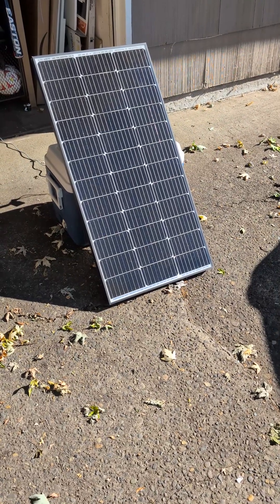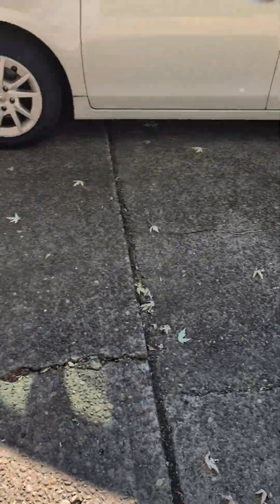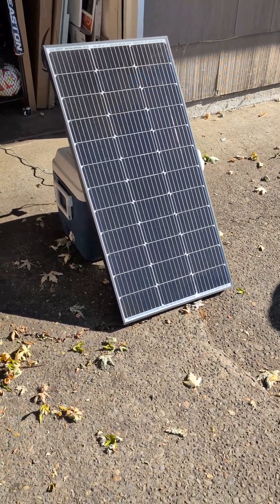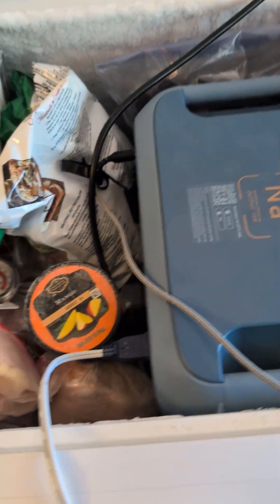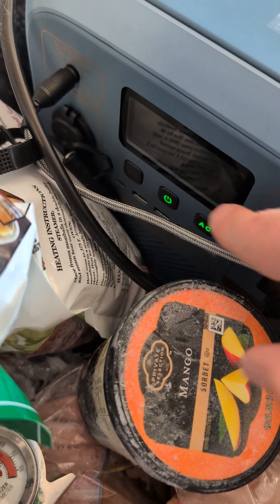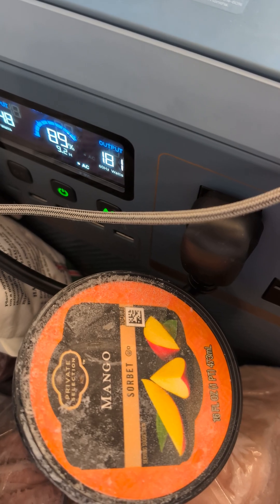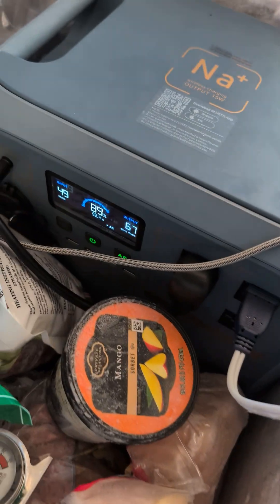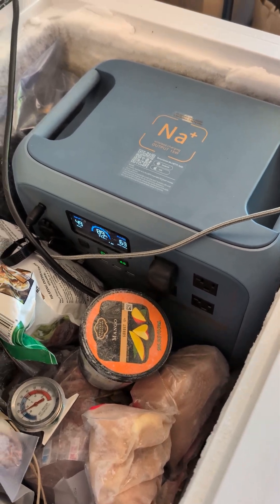Bluetti Pioneer Na+ Portable Power Station Working in Extreme Cold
The Pioneer Na+ is the latest portable power station from Bluetti. The unit's sodium-ion batteries allow it to work in ultra-low temperatures, charging from solar down to −15°C (5°F) and providing power down to −25°C (−13°F). Most portable power stations won't charge in ambient temperatures below freezing.

What better way to test that than to stick the Pioneer Na+ in a freezer for an hour and see if it still works?

As a solar power expert, brands like Bluetti send me products to test, including this Pioneer Na+ power station. My opinions are 100% my own and aren't influenced by any of the brands whose products I test.